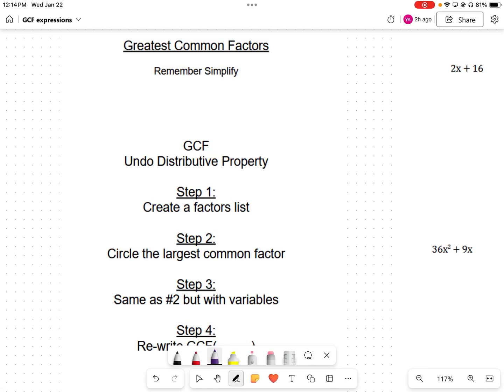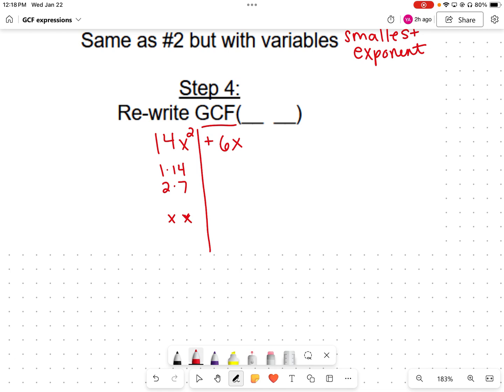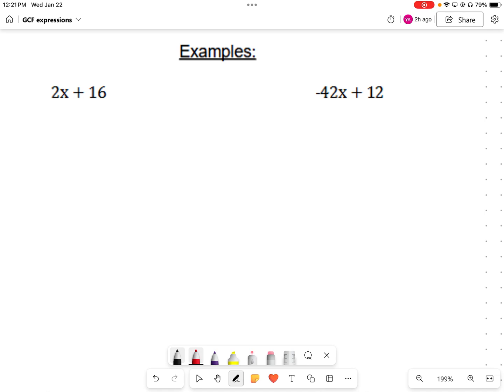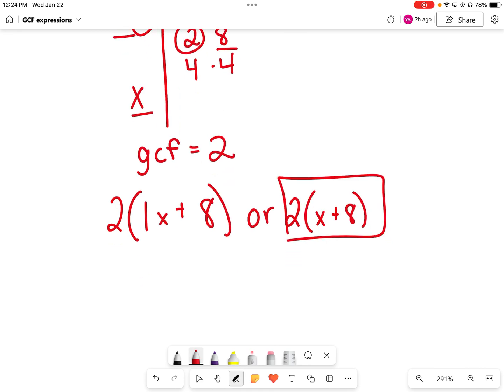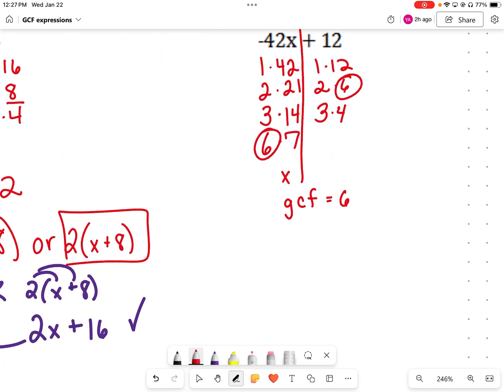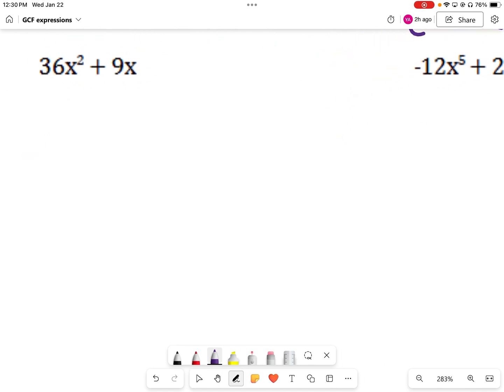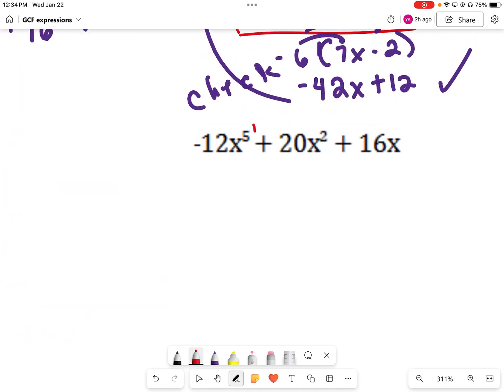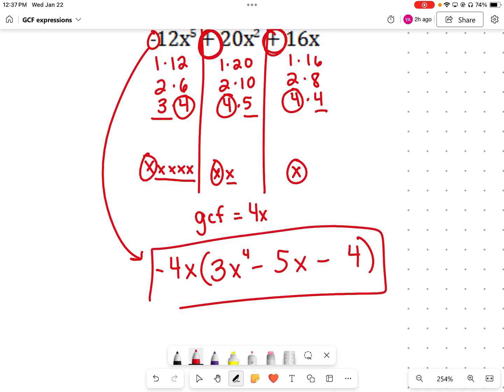How to factor out the GCF from an expression